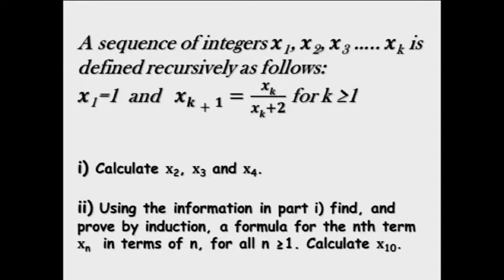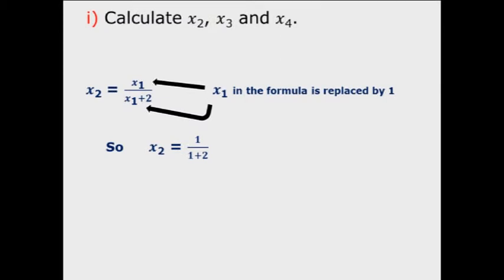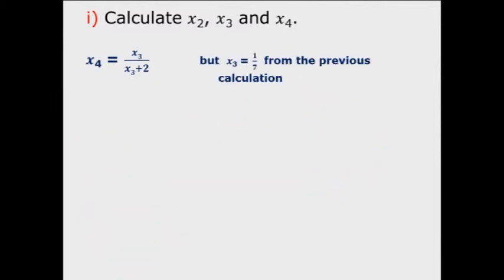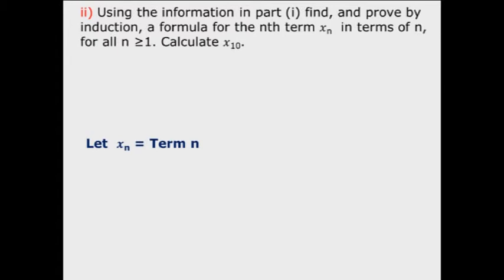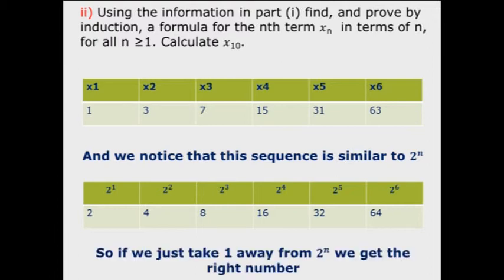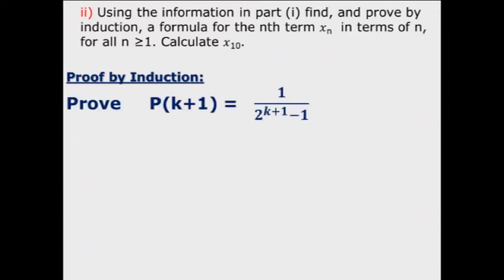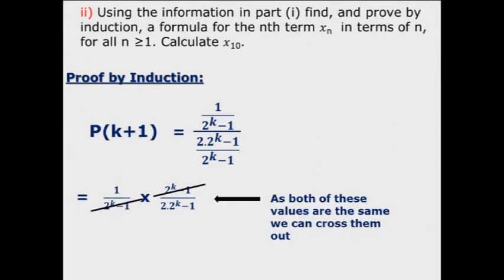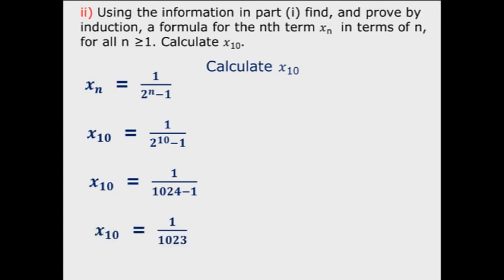2010-2011, Q1 (b), (i) and (ii) (Group 2)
The solution to MS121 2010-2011 Q1 (b), (i) and (ii)